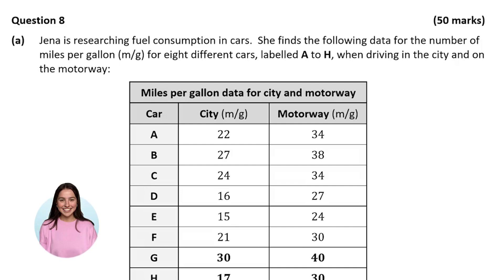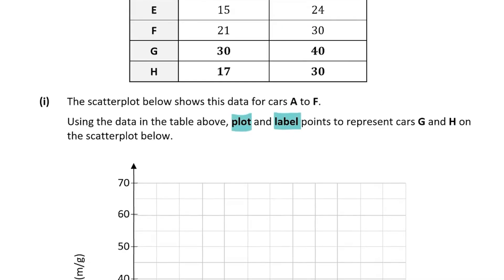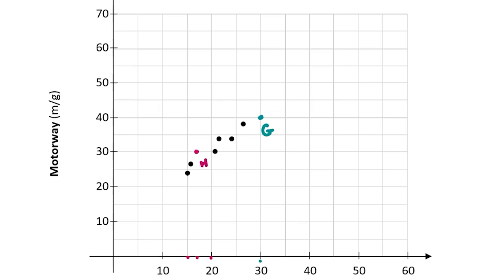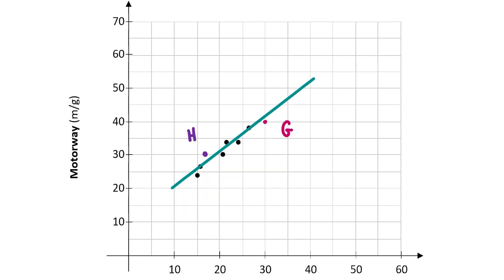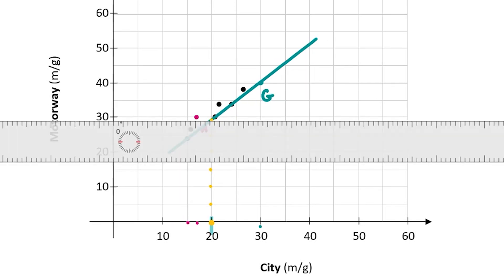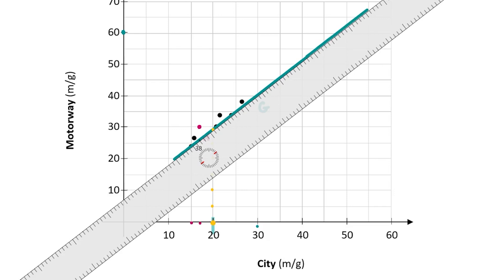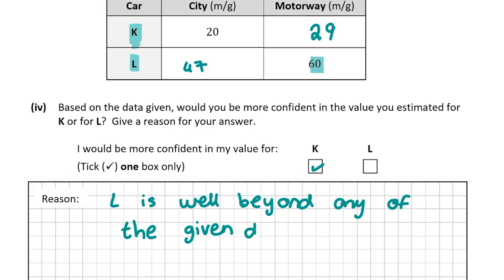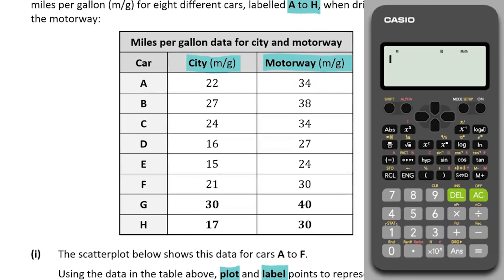Probability & Data - Solution to 2022 Leaving Cert Maths Higher Paper 2 Question 8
Content:
00:00 Begins
00:11 Part a
07:12 Part b
08:28 Part c
11:40 Part d